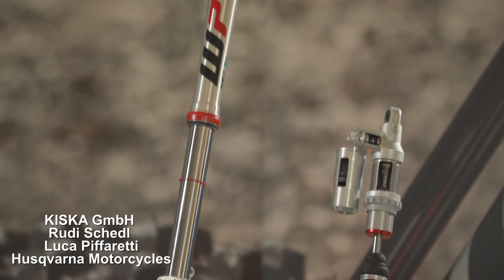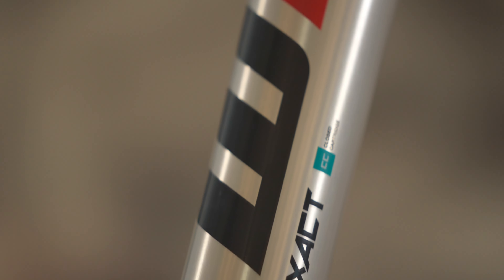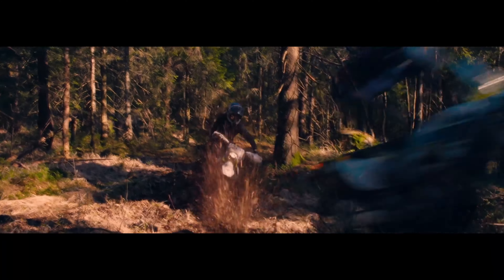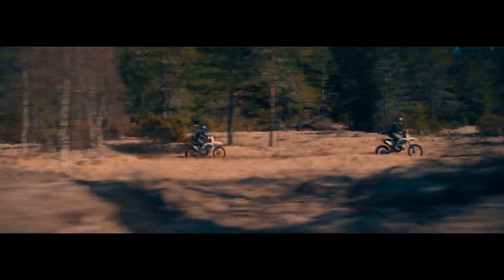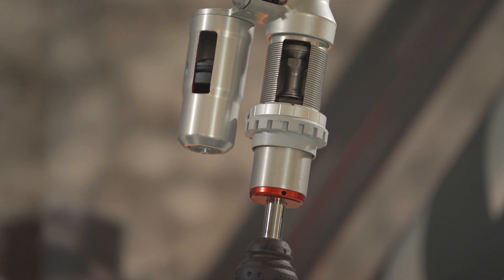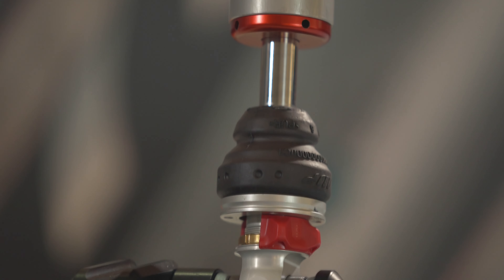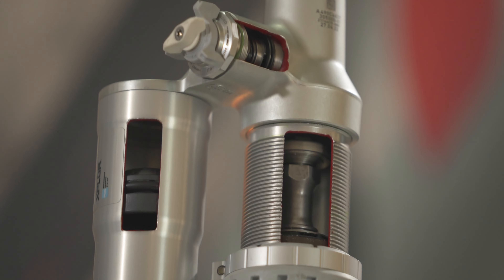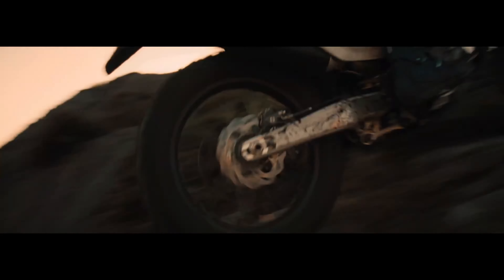Husqvarna TE 2024 - WP XACT Closed Cartridge Front Fork & WP XACT Rear Shock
ast and consistent damping characteristics are guaranteed thanks to a new closed cartridge spring design, which optimizes the oil flow within the cartridge and has been adapted from the market leading WP Pro Component technology. This setup avoids unwanted foaming of oil, which would lead to a less consistent damping behaviour. Additionally, a spring preloaded base valve provides precise high-speed compression damping that can be further customized with a preload adjuster available as Technical Accessory through WP.

Credits:
KISKA GmbH
Rudi Schedl
Luca Piffaretti
Husqvarna Motorcycles